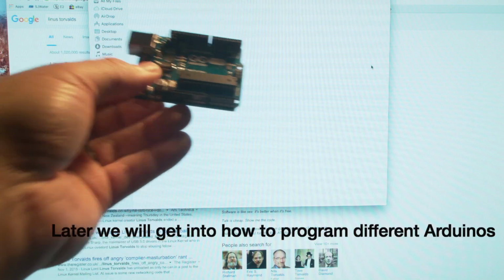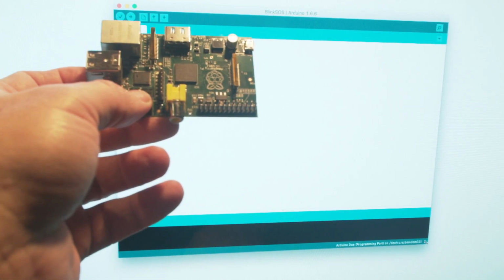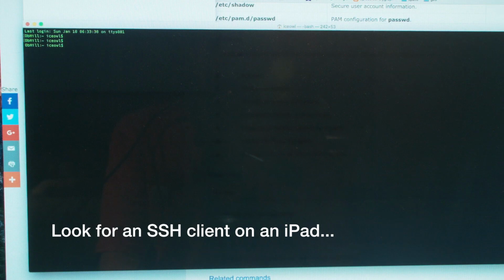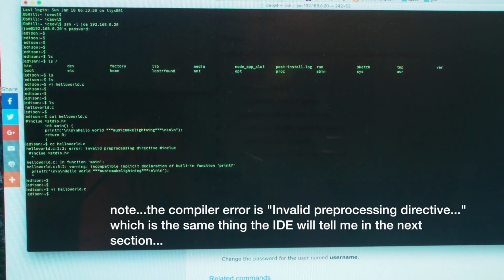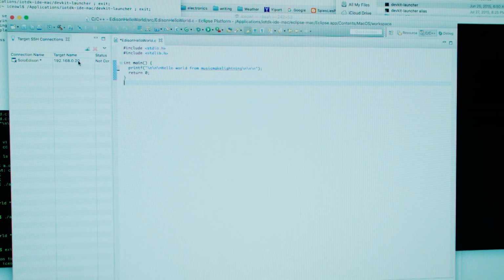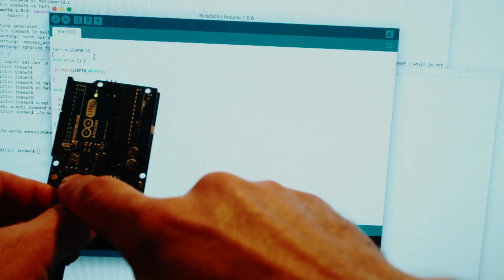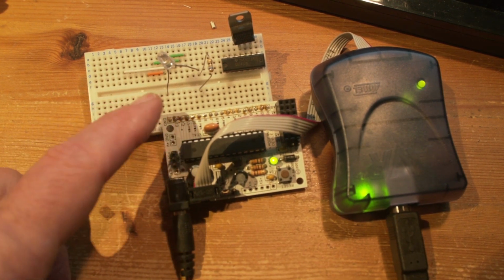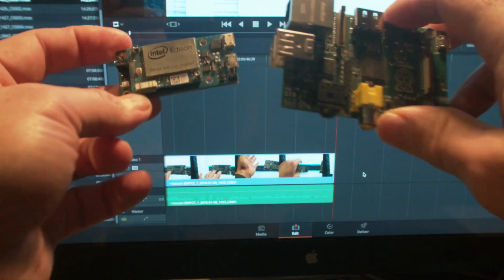Arduino and RaspberryPi/Edison : V2.0 - what to get my kid?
This video is intended to be educational, for people who are technically adept but reasonably non-computer oriented and would like to know more about this whole Arduino/Raspberry Pi wave that is sweeping the maker community.  There is an index to the video at the end of this description (please scroll down for that).

In this video we compare the Arduino style microcontrollers with the RPi and Edison single board Linux computers. We demonstrate command line programming on the Edison/RPi as well as programming through the Arduino IDE, and the Eclipse IDE.  We also demonstrate programming Arduino through an ISP instead of the bootloader, and how to burn a bootloader on a new chip.

I didn't dwell on  the "What to get my kid?" question this time.  My answer remains the same as last time.  With all the support in the maker community, and the ready availability of support through Arduino.cc and the vendors supplying Arduino, I think it remains the clear choice for someone starting from absolute zero - kid or not kid.

I also cut out the extraneous discussion about operating systems - what they are and who makes what.  It was somewhat diversionary to the topic of - "What's the difference between Raspberry Pi and Arduino?"  though I know many found it interesting. Lots of people didn't know that the Android mobile OS was produced by Google, or that Linux was originally conceived as a hobby by a guy named Linus, who wanted to port the UNIX mainframe OS to 386/486 class machines and give it away for free (and he pretty much succeeded, in a huge way.)

This is a long video - so here's an index of topics to help scan around:

0:00  Part 1 Why a version 2.0 of the old video?

9:11  Pt.2 Arduino & Raspberry Pi were built for education. And, what's the deal with "Open Source"?

15:12 Pt.3 What's the difference between a microcontroller and a single board computer?

19:56 Pt. 4 The operation of the Arduino and the venerated "Event Loop"

25:15 Pt. 5 It's all about programming these things.  So here's an example of programming a Linux machine via the command line (the very old fashioned way) using MacOSX as the example

30:35 Pt. 6 Writing the same program on the Intel Edison

40:41 Pt. 7 Writing the same program on the Edison, but this time using the Eclipse IDE

48:10 Pt. 8 Not repeating all of it on the Raspberry Pi (because it would look exactly the same) but showing an application of a Raspberry Pi as a machine to serve a website that shows the weather at my house, from a weather station on my roof

50:27 Pt. 9 Intro to the Arduino IDE and doing the equivalent of "Hello World" (the Blink program) on the Arduino UNO

58:18 Pt. 10 Putting the same program into an Arduino Due using the Arduino IDE

1:01:09 Pt. 11 Programming an Arduino clone using the AVR ISPmkII - that is, bypassing the bootloader

1:05:15 Pt. 12 Turning the Edison, a single board controller, into an Arduino microcontroller, and program it with the Arduino IDE

1:08:36 Summary/Wrap Up